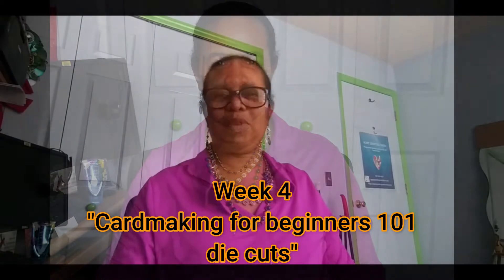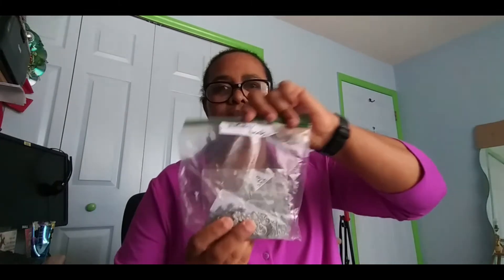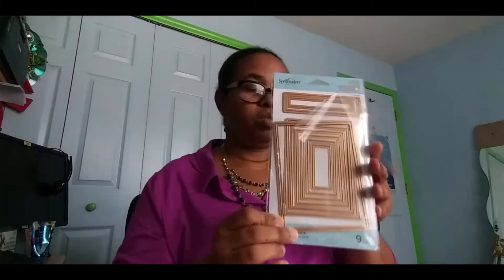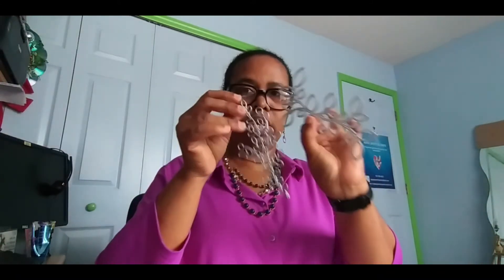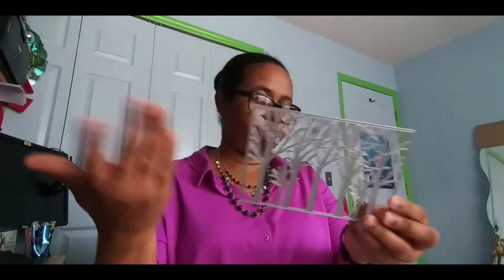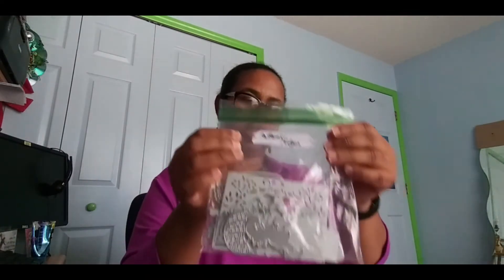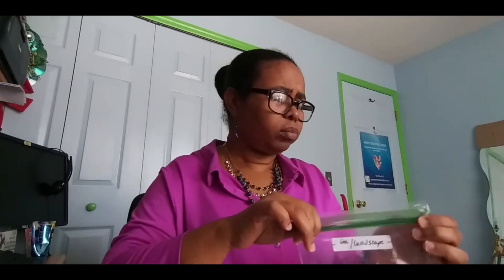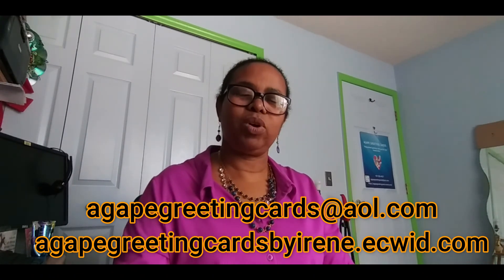Cardmaking for beginners-die cuts-week 4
Cardmaking for beginners-die cuts-week 4.As part as my cardmaking for beginner series, today i will be introducing die-cuts. Week 1 was introduction to how i started and basic supplies, weeks 2 n 3 was about using embossing folders.
Next week i will be demonstrating how die cuts are used to enhance your cardmaking experience.
This series is to help you get started and familiar with basics of cardmaking and to choose the type of accessories you may like.